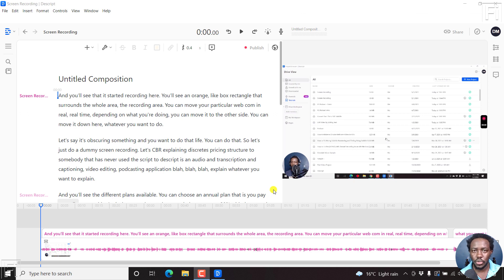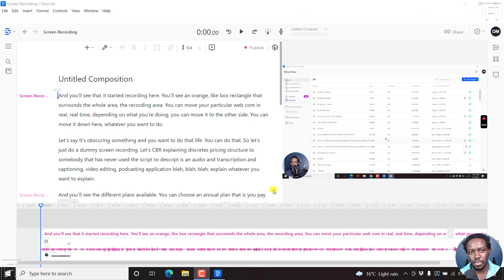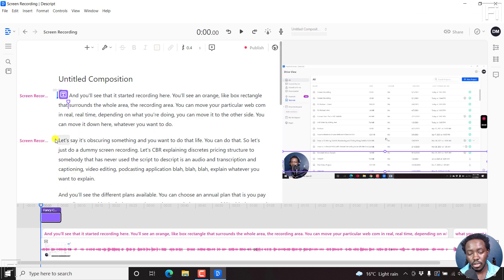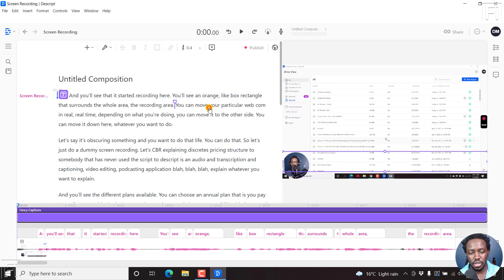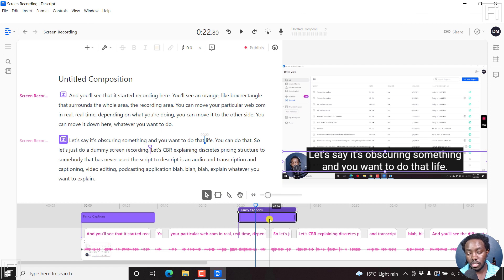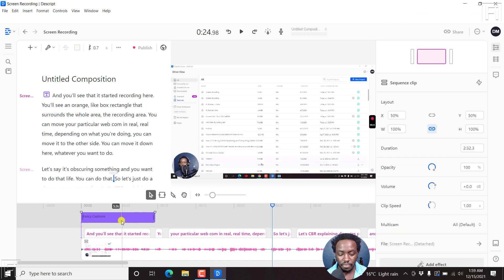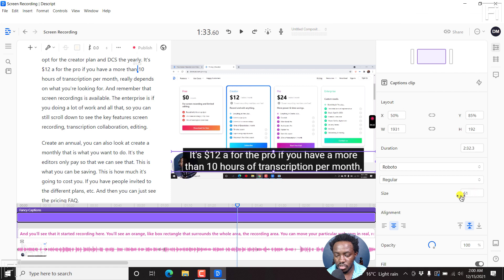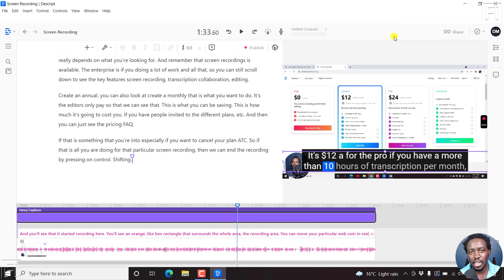How to Add Subtitles to a Video in Descript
In this video, I'll show you How to Add Subtitles to a Video in Descript. Try Descript Now